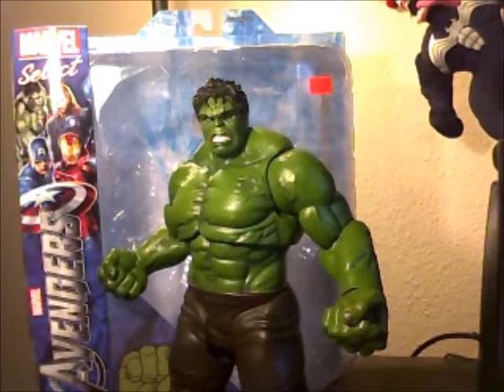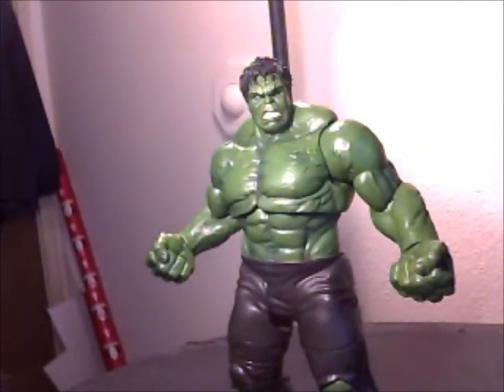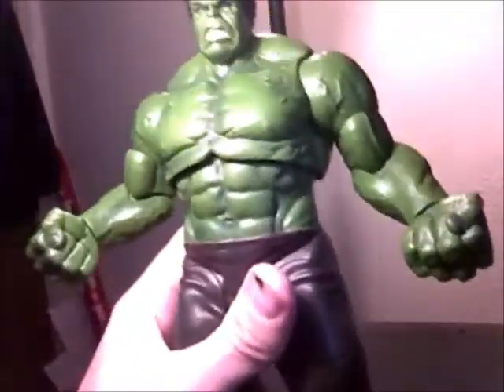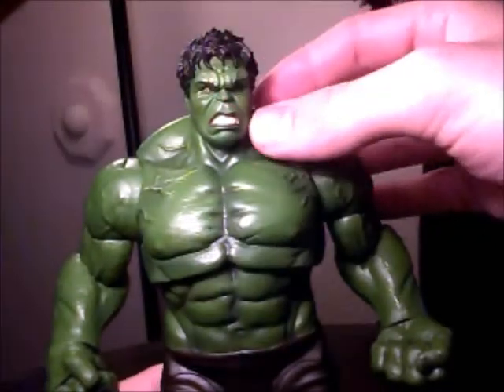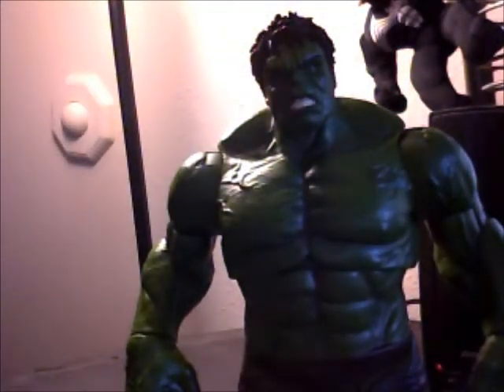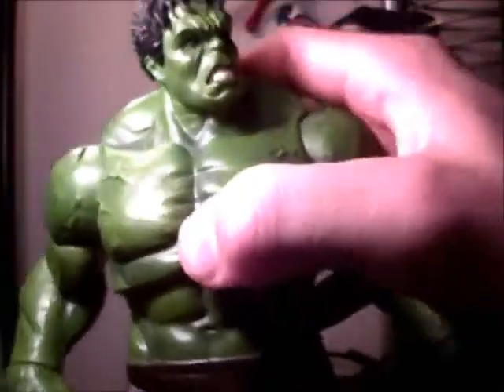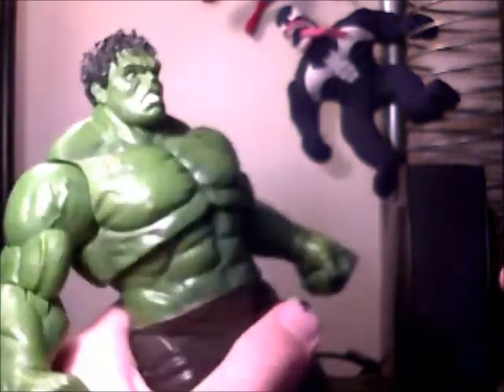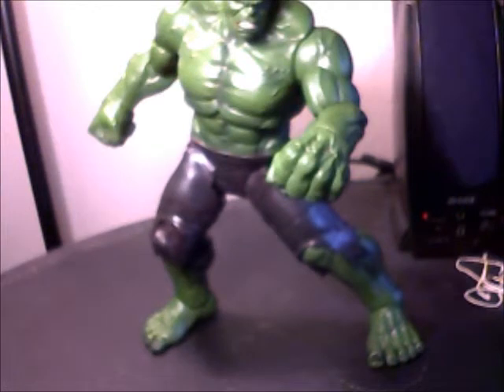Marvel select avengers movie hulk review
my first marvel select figure.this figure is siiiicckk!